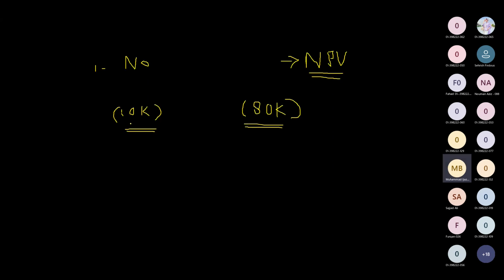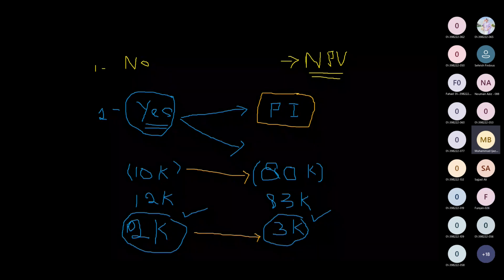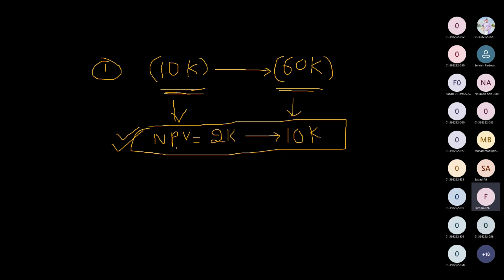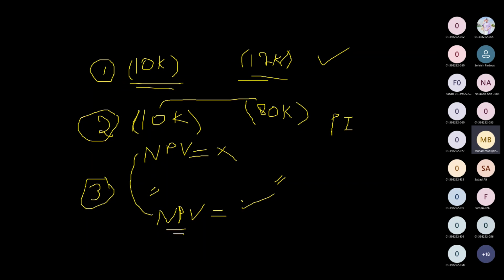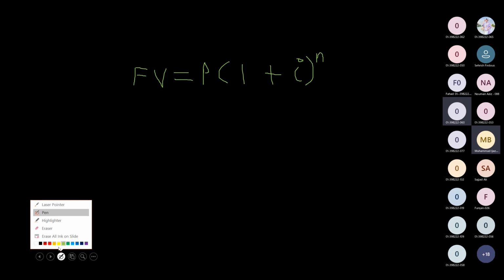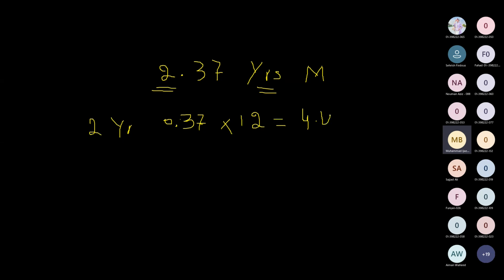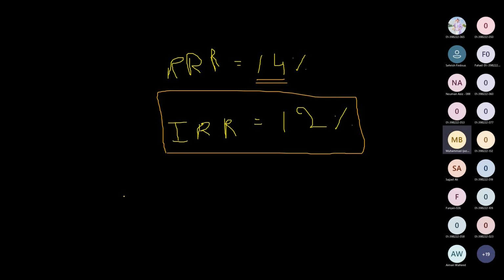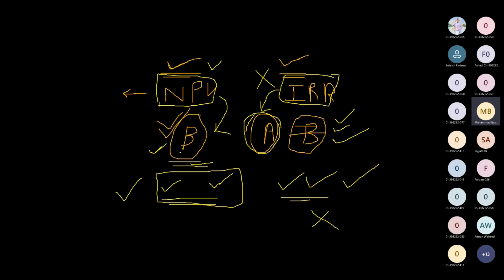Lecture 5 - Extra Session - Summing Up PbP, NPV, PI & IRR (English) - PCFM